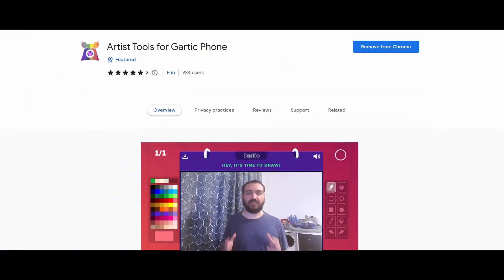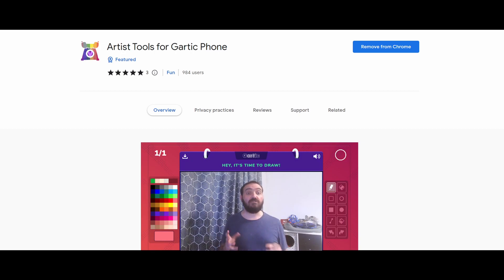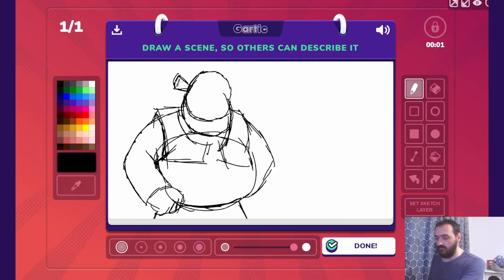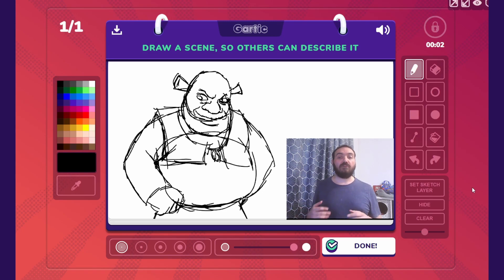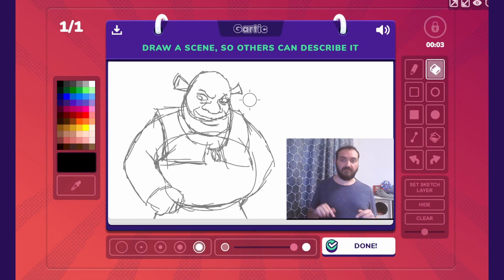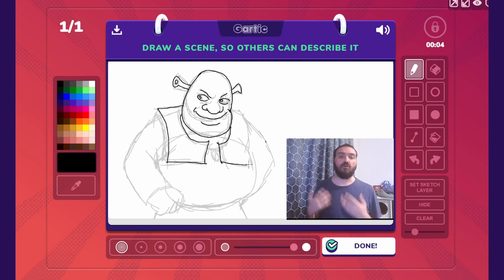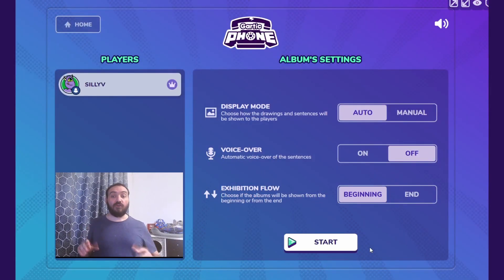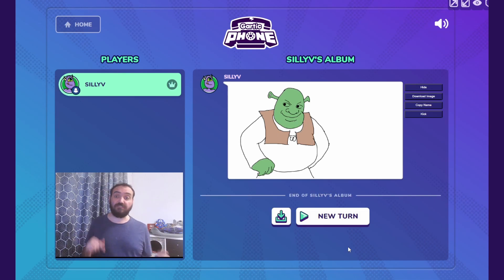Adding a Sketch Layer to Gartic Phone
Are you tired of losing your original sketches while playing Gartic Phone? Do you want to take your drawings to the next level? Look no further than Artist Tools for Gartic Phone! Our latest feature - the Sketch Layer - allows you to create a background layer for your initial sketches, so you can keep them safe and work on your drawing without losing your original idea.

In this video, I'll show you how to use the Sketch Layer feature and take advantage of its many benefits, including the ability to adjust opacity, hide and show the sketch layer, and clear it when you're ready to start fresh.